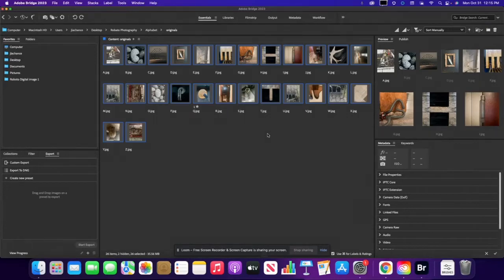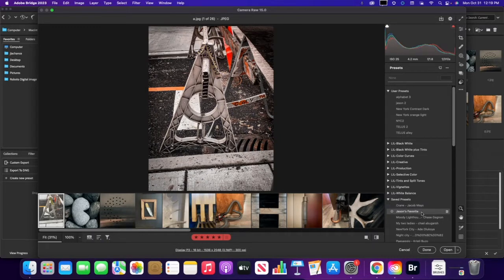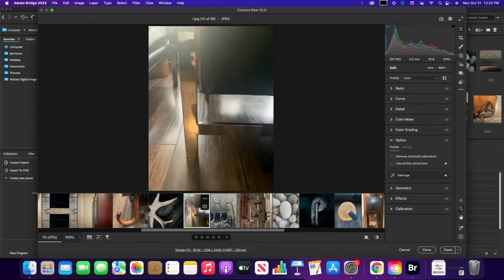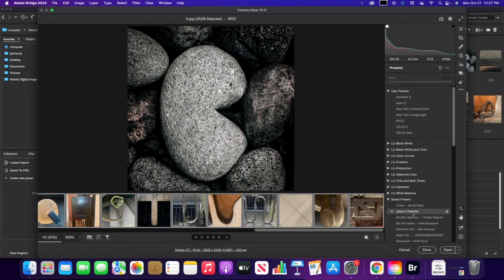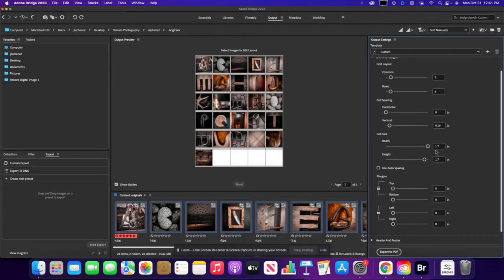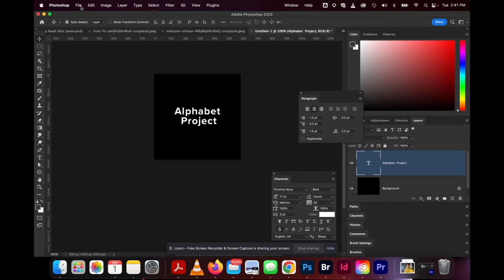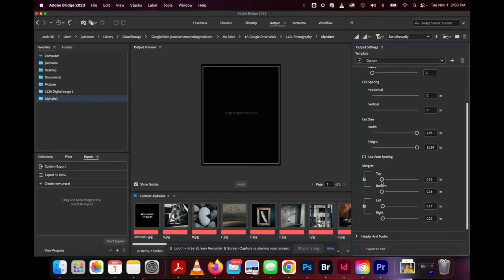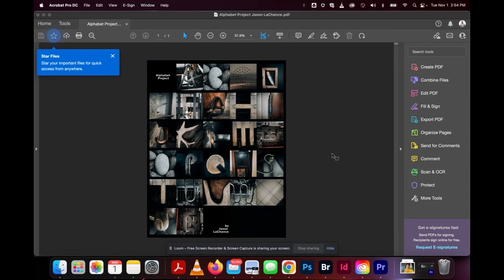Alphabet Contact Sheet tutorial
Using Adobe Bridge and Photoshop we will create a contact sheet of our images